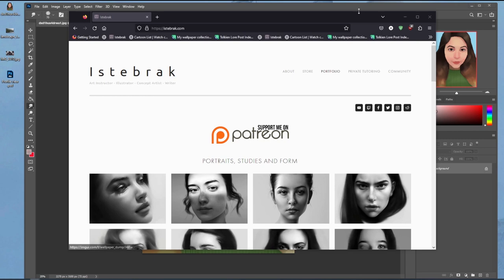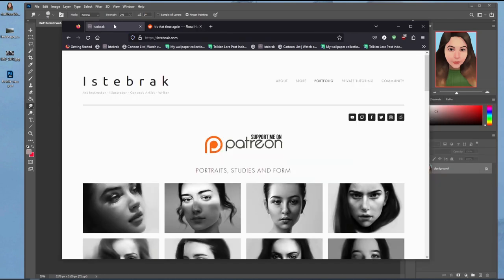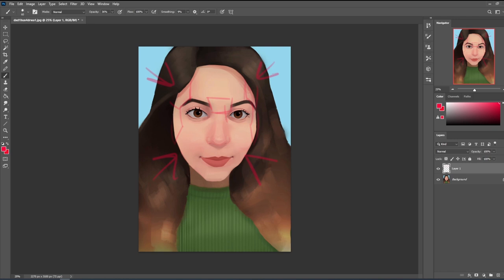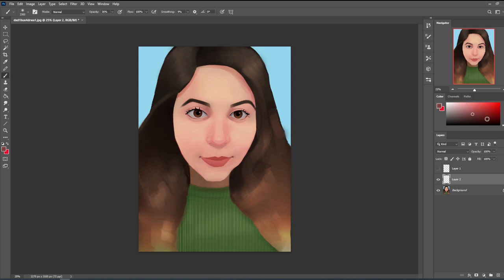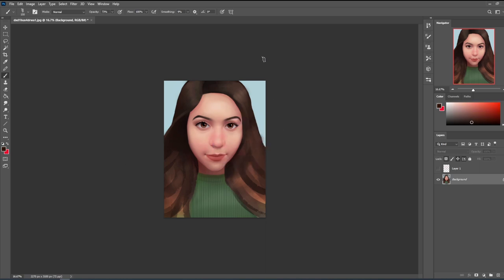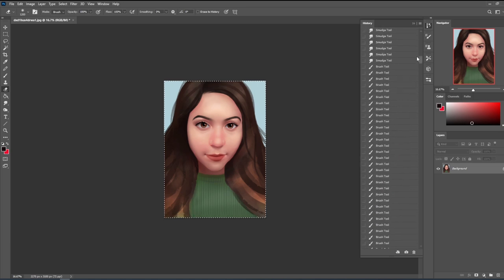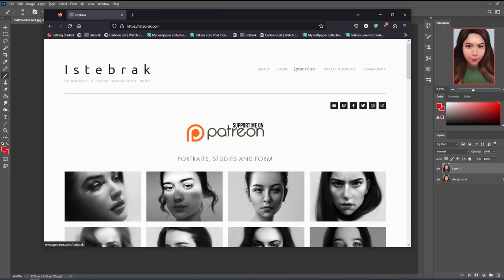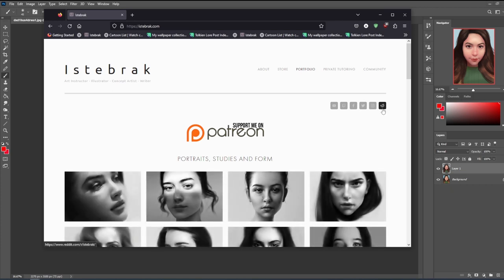What makes it look like a painting? How to balance reference/art!